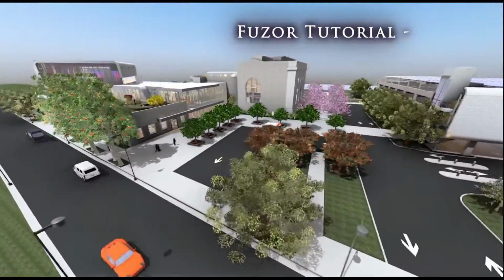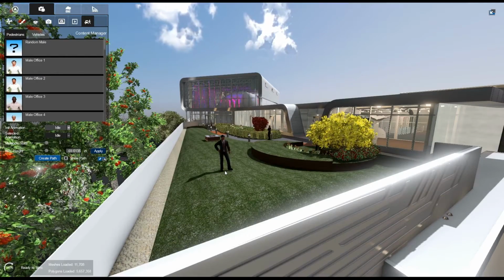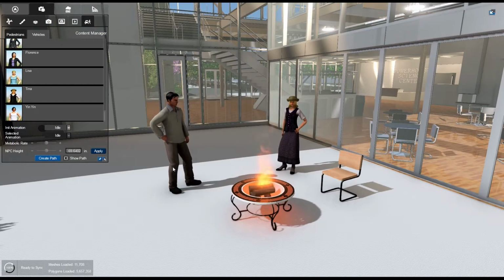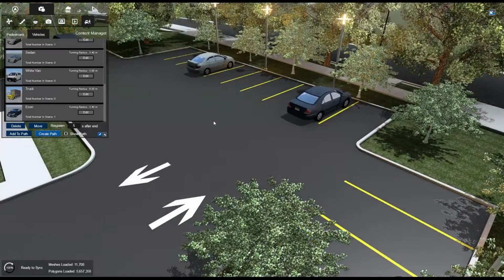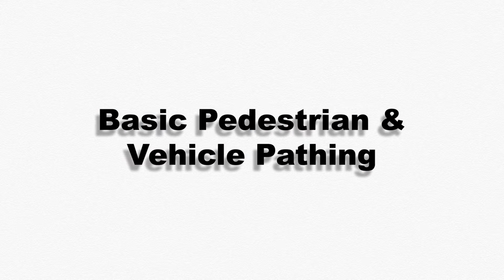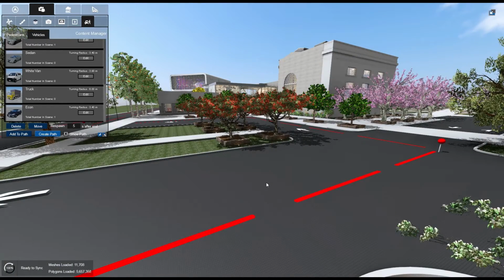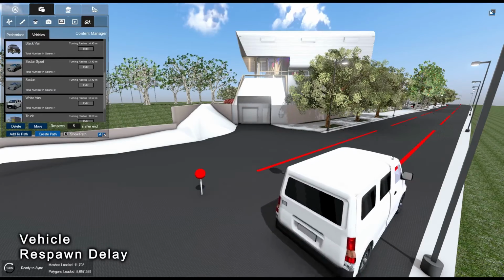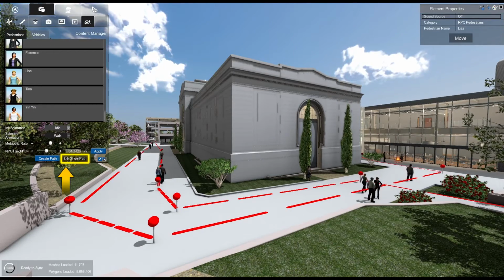Fuzor Tutorial 보행자 & 차량 배치 및 경로 설정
● BIM 실시간 양방향 동기화 및 3D 시각화 시뮬레이션.

● Construction 버전을 이용한 4D공정 시뮬레이션.

● 레빗(Revit) & 아키캐드(Archicad)와 실시간 양방향 동기화.

● 나비스웍스(Navisworks)와 스케치업(SketchUp), 라이노(Rhino) 외 3D모델 파일 연동.

● 포인트 클라우드 (PTS)지원.

● 모델링된 객체를 통한 VR(Oculus, HTC Vive)지원.